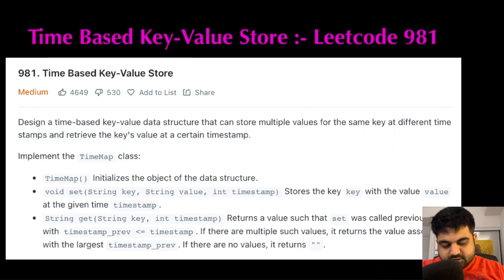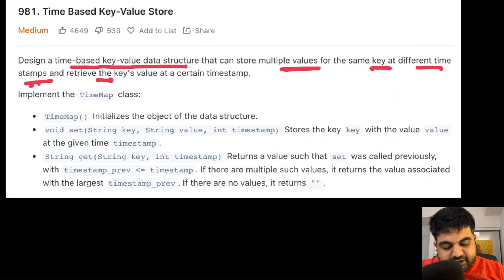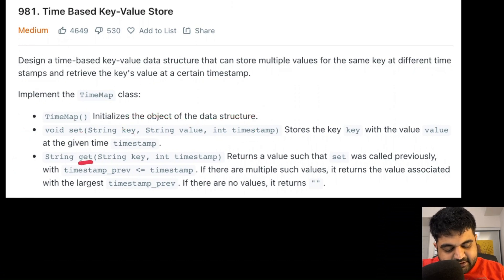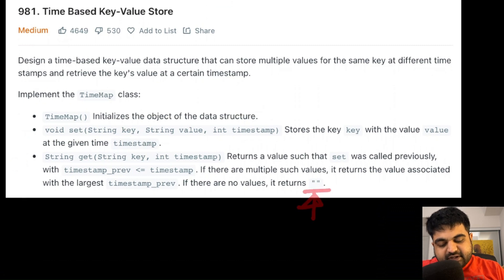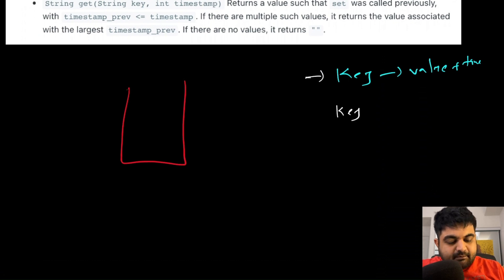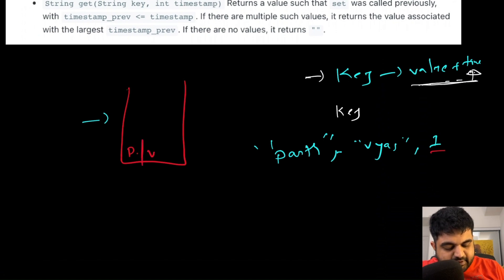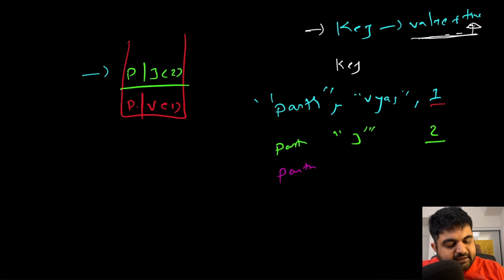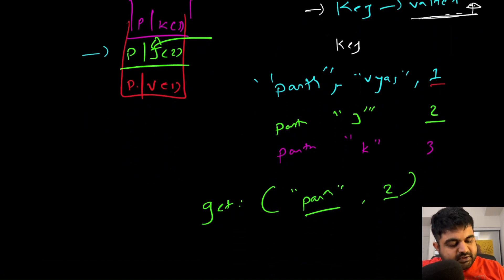Time Based Key-Value Store: 981 - faang interview question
Learn to solve this amazing Leetcode medium, problem that has been asked in hundreds of technical interviews at companies like Google, Facebook, Amazon, Linked in, Microsoft, Meta, apple, Uber.

Welcome to our in-depth tutorial on LeetCode Problem 981: Time Based Key-Value Store . In this video, we'll guide you through understanding the problem statement, exploring various solution approaches (brute force, better, and optimal), and explaining a fully-detailed Java implementation.

Get ready to be blown away by the ultimate guide to conquering the "Time Based Key-Value Store " LeetCode problem! In this high-octane, action-packed video, we'll take you on an epic coding journey through the maze of this challenging problem, helping you master the art of efficient data structure and algorithm solution and clean Java code writing.

By the end of this video, you'll have mastered the "Time Based Key-Value Store " LeetCode problem and be ready to tackle even more programming challenges with confidence!

This Problem was recently asked in following companies in Technical Coding Interview:

Amazon interview,
Adobe interview,
Google interview,
Apple interview,
Microsoft interview,
Facebook interview,
Bloomberg interview,
Uber interview,
Spotify interview,
Goldman Sachs interview,
Expedia interview,
Oracle interview,
Yahoo interview,
Zoho interview,
Visa interview,
Morgan Stanley interview,
IBM interview,
JPMorgan interview,
Walmart Global Tech interview,
VMware interview,
tcs interview,
Square interview,
Snapchat interview,
Citadel interview,
Infosys interview,
Accolite interview,
SAP interview,
eBay interview,
Cisco interview,
Citrix interview,
Nvidia interview,
GoDaddy interview,
Deutsche Bank interview,
Splunk interview,
Optum interview,
Siemens interview,
Cognizant interview,
ByteDance interview,
Twitter interview,
Nagarro interview,
ServiceNow interview,
Qualcomm interview,
PayTM interview,
Yandex interview,
Airbnb interview,
Wayfair interview,
Groupon interview,
Capital One interview,
HBO interview,
Poshmark interview,
ZScaler interview,
United Health Group interview,
Shopee interview,
Epam Systems interview,
Athenahealth interview,
LinkedIn interview,
Yelp interview,

Understanding the problem: 00:00
Optimal Solution: 05:32
Code: 15:01

FAANG,
Meta,
Google,
Amazon,
Netflix,
Microsoft,
apple,
doordash,
roblox,
stripe,
instacart,
uber,
lyft,
linked In,
pinetrest,
bloomberg,
robinhood,
Goldman Sachs,
box,
two sigma,
byte dance,
air bnb,
nuro,
ui path,
oracle,
data bricks,
waymo,
dropbox,
coinbase,
snowflake,
snap,
nvdia,
broadcom,
slack,
intel,
cisco,
indeed,
salesforce,
wayfair,
okta,
splunk,
service now,
coursera,
square,
upgrade,
mozilla,
yelp,
unity,
ebay,
affirm,
stach adapt,
amplitude,
github,
wish,
brex,
etsy,
chime,
shopify,
amd,
GoDaddy,
IBM